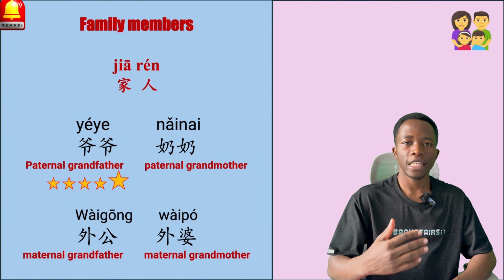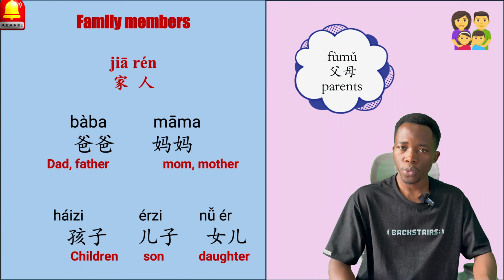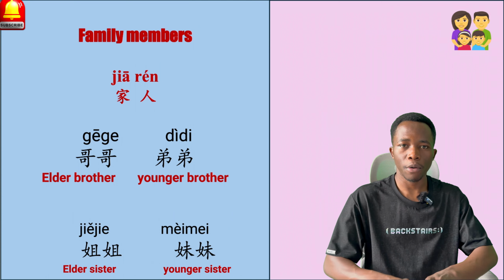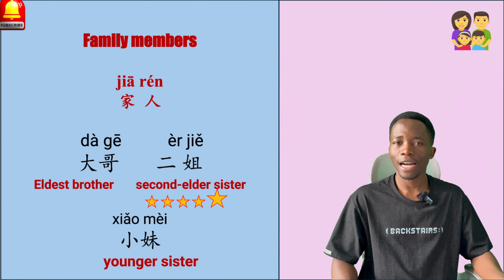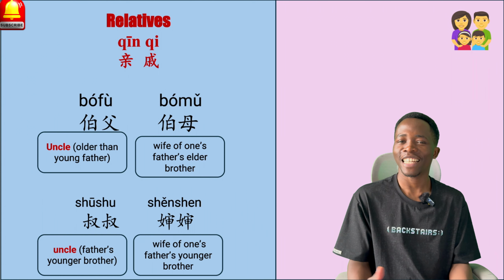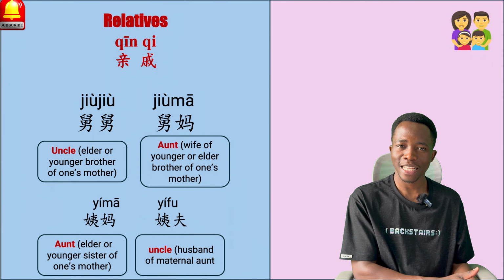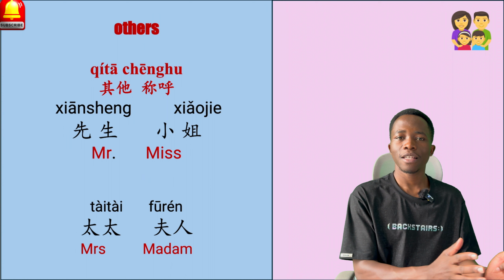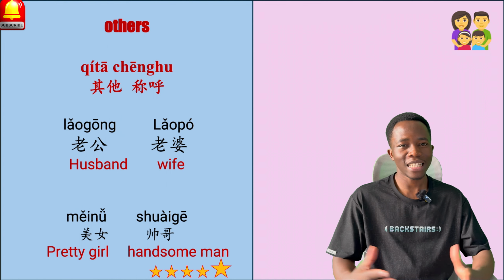Family Members in Mandarin Chinese / Must-Know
Learn mandarin vocabulary related to family members in Mandarin Chinese. Follow this channel to learn Chinese.

Perfect for:
- Beginners preparing for HSK 1 or HSK 2
- Anyone who wants to practice natural Chinese conversations
- Learners who need help with basic sentence structure

💡 Watch until the end for a detailed breakdown of key sentence patterns used in the dialogues!

📚 Want more HSK practice?
Check Also

FULL HSK STANDARD COURSE BOOKS HERE

 VOCABULARY STUDY
Don't forget to check out our previous parts that cover HSK1, HSK2, HSK3 and HSK 4 vocabulary essentials! Links below for your convenience: